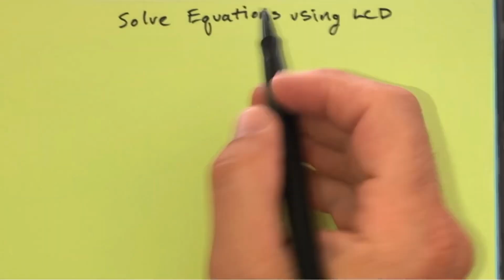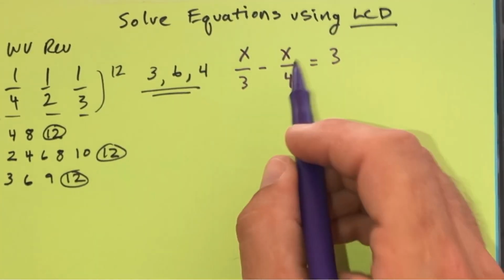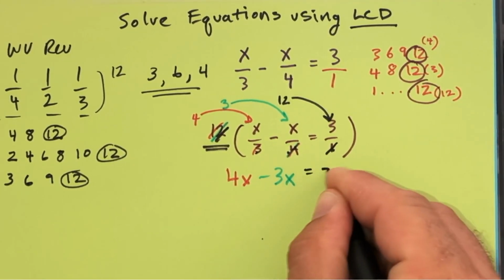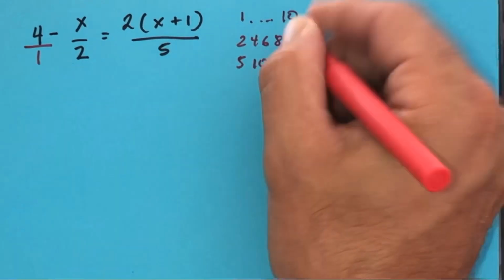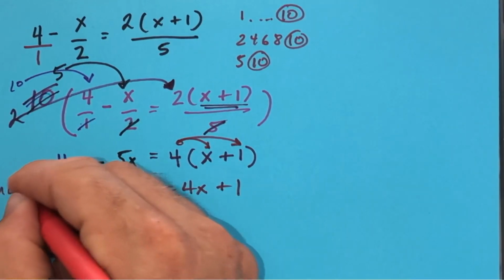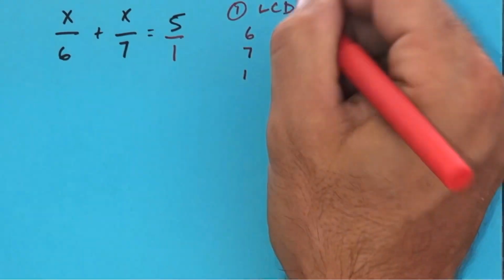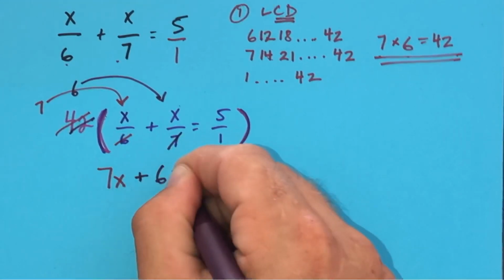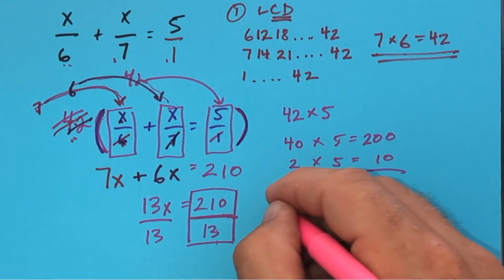How to use LCD (Lowest Common Denominator) to solve equations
Learn how to use the LCD to get rid of the fractions in an Equation.